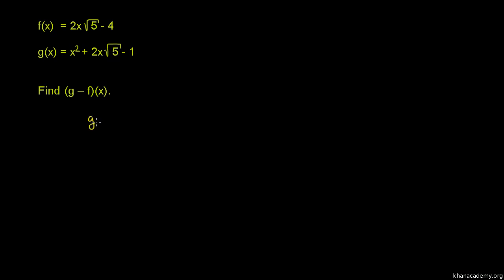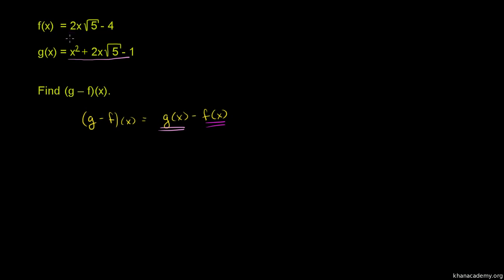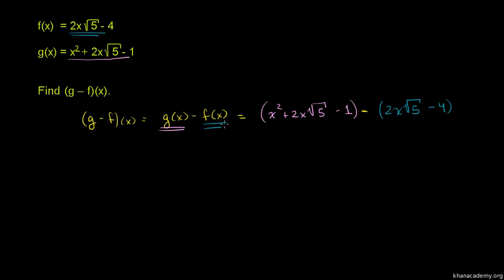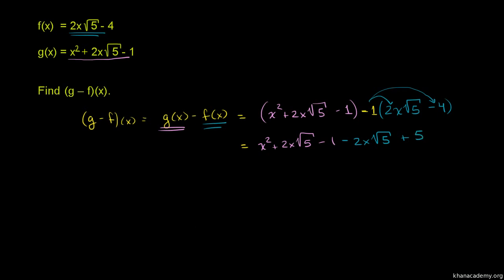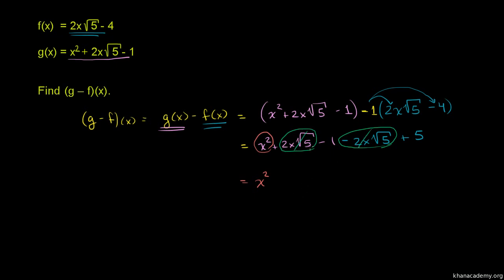વાસ્તવિક વિધેયનું બીજગણિત (બાદબાકી) | algebra of real functions (subtraction)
Powered by  @Khan Academy India ​